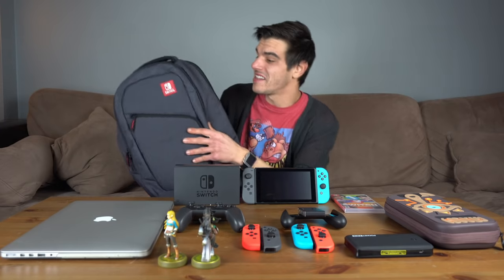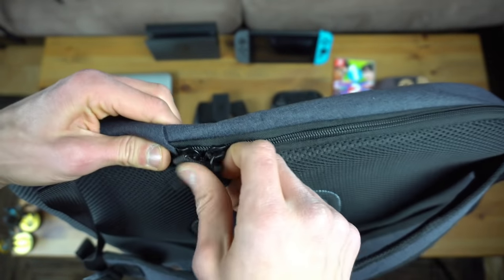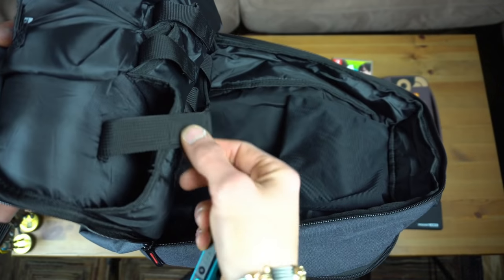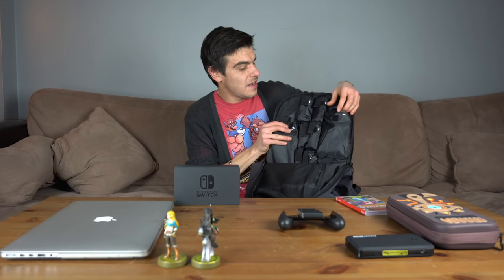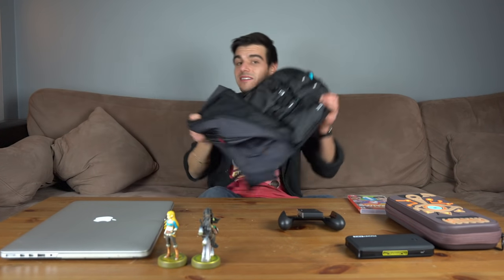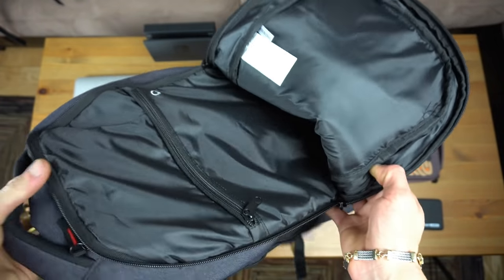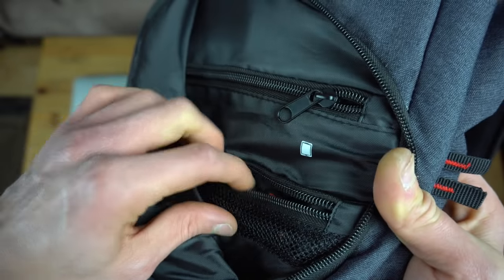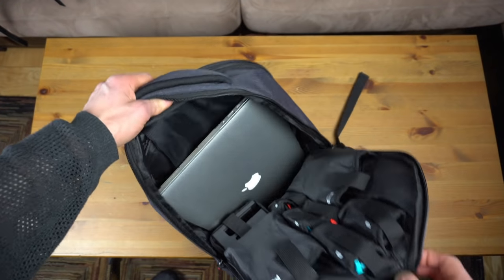The Best Nintendo Switch Backpack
In today's video I do a quick review of the Nintendo Switch Elite Player Backpack by PDP! I give you guys a quick but detailed view on exactly what it looks like inside of the backpack, and I show you just how much of your stuff you can actually fit in there. I also give you my review and impressions on it's form factor and usability, while ultimately letting you know if this Nintendo Switch travel accessory is worth your money.

You'll want to keep updated with all my new videos because I'll be announcing the winner as soon as we hit 20K subscribers! Good luck everyone!

Make sure you like the video to help spread the word!

Nintendo Switch Elite Player Backpack: